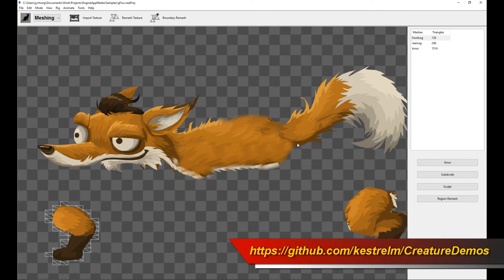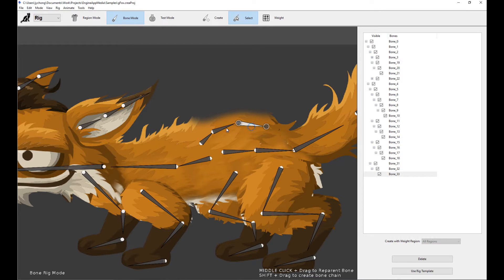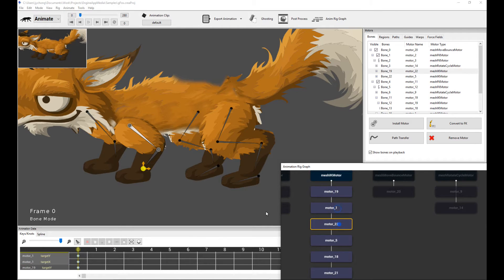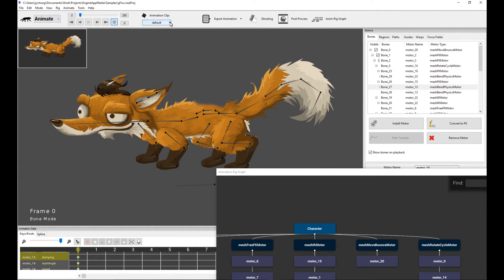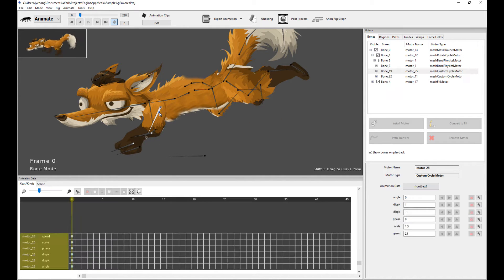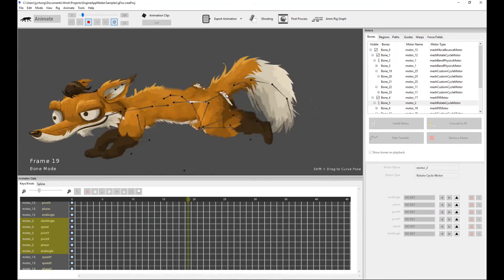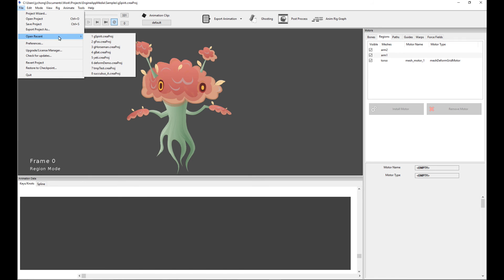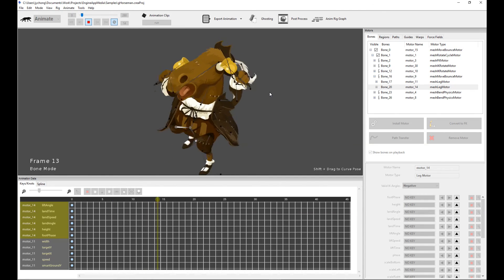Creature Platfomer Unity Tutorial Part 1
This tutorial goes through the various animated characters of the Creature Platformer Demo in Unity. Part 1 describes the authoring of the characters in the Creature Animation Tool.